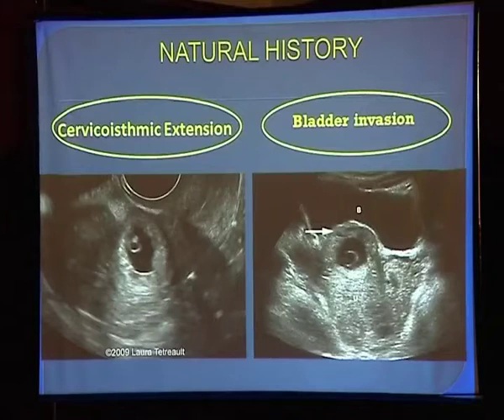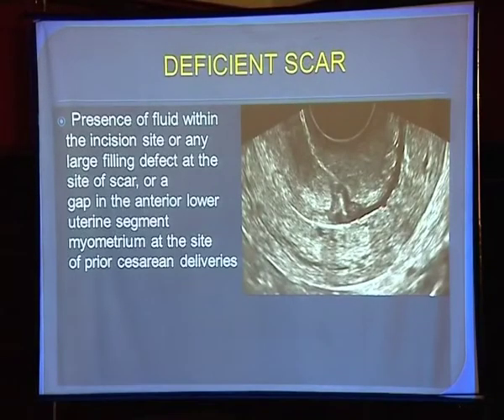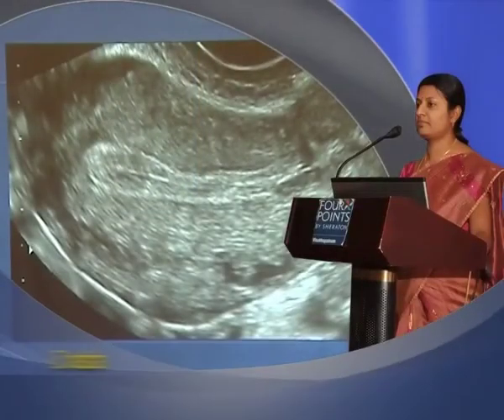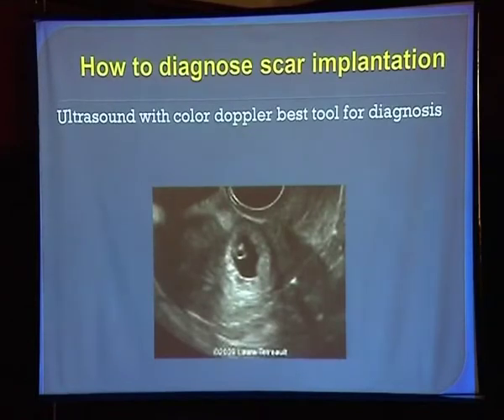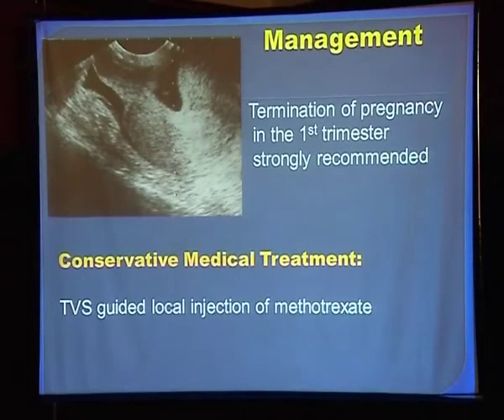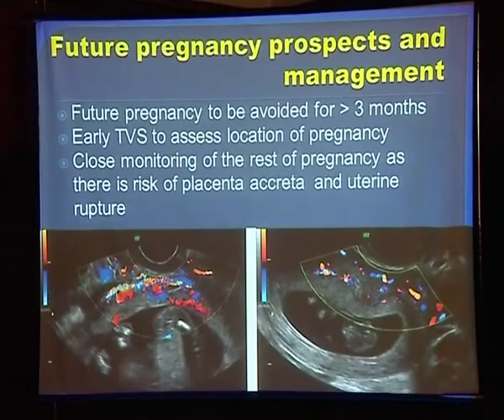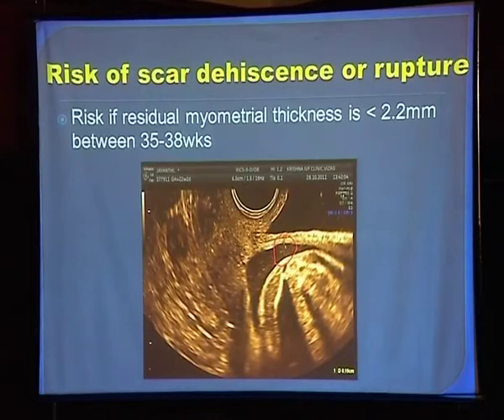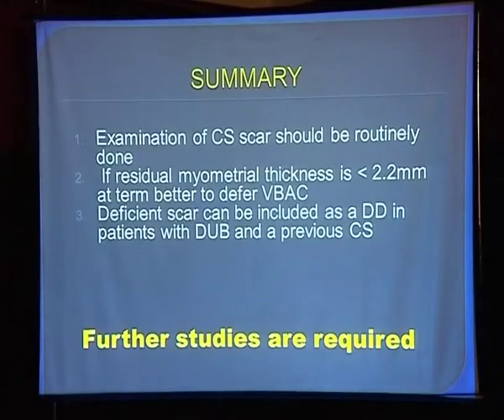FOCUS-06 Dr vasudha.mp4